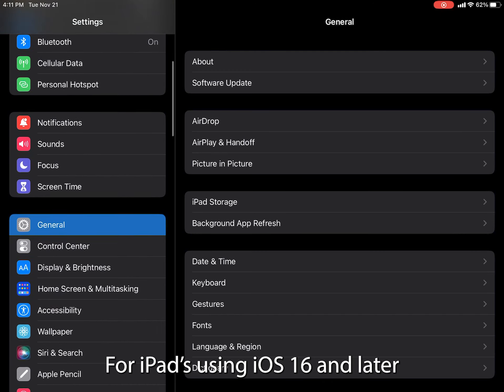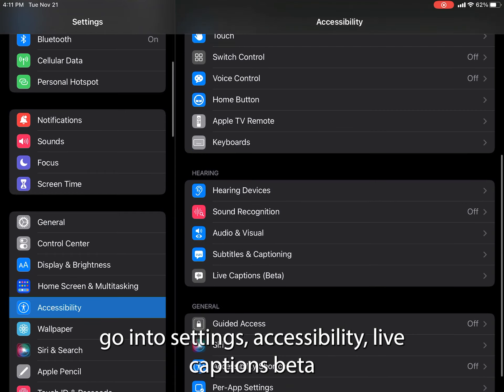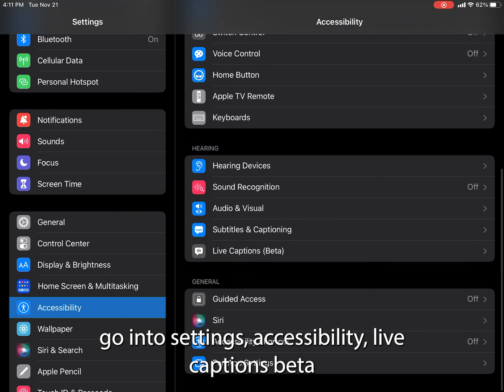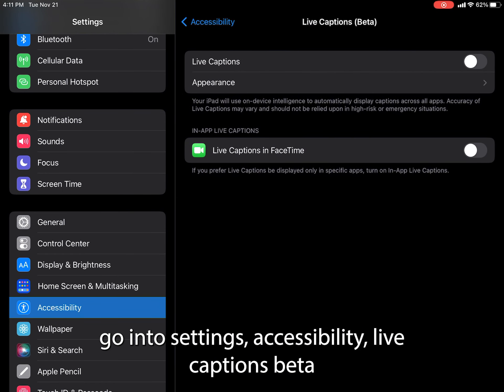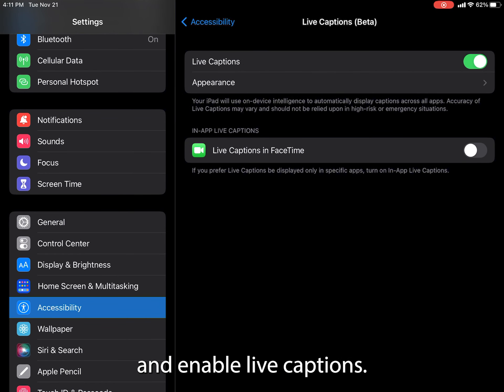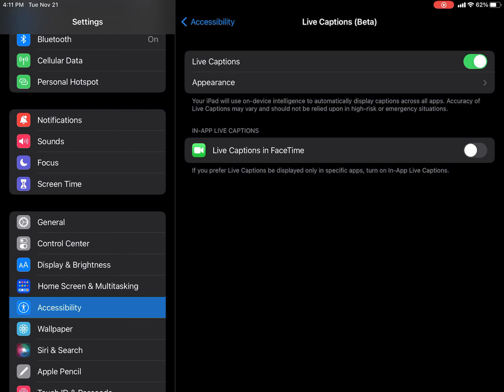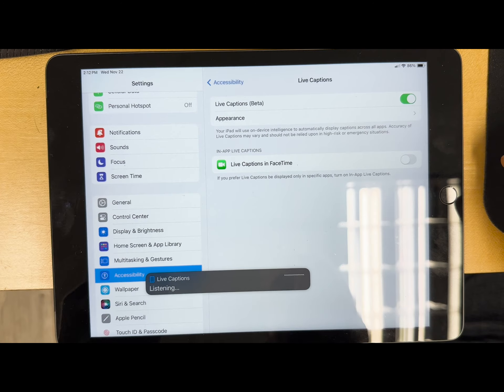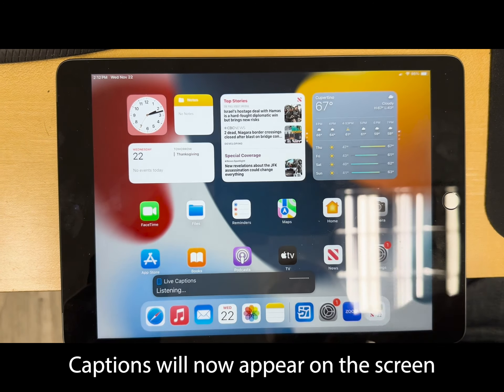Enabling Live Captions on an iPad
To enable captioning on an iPad for City Council meeting recordings and other City content, use iOS 16 and later; go into settings, accessibility, live captions beta and enable Live Captions.